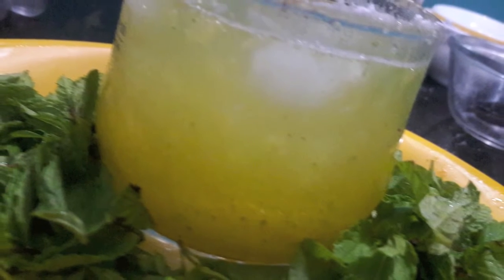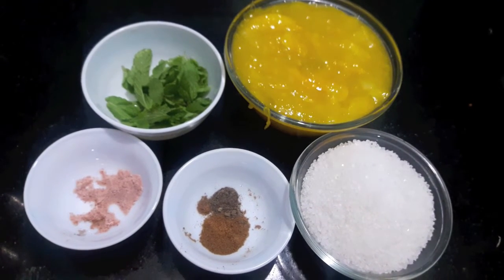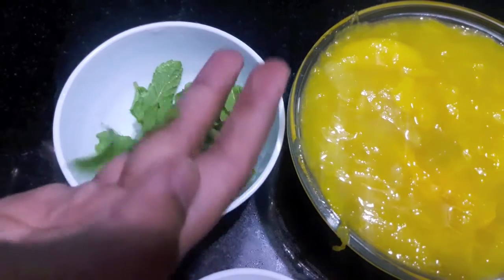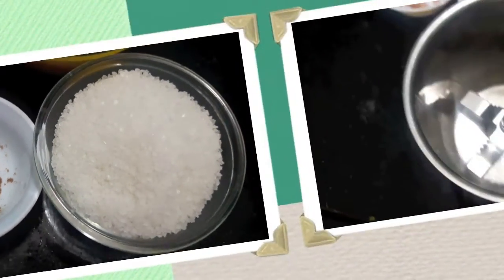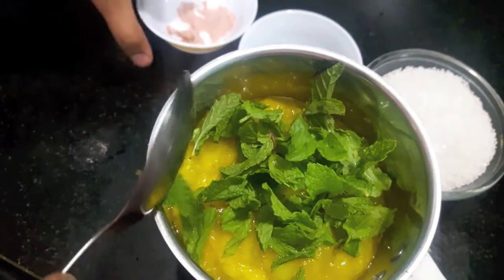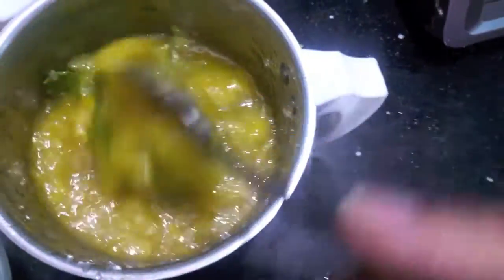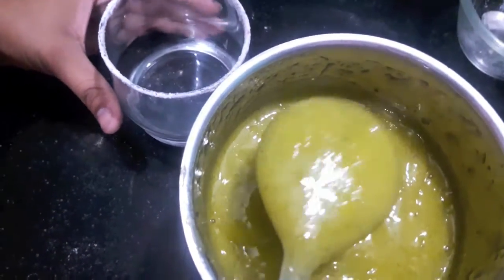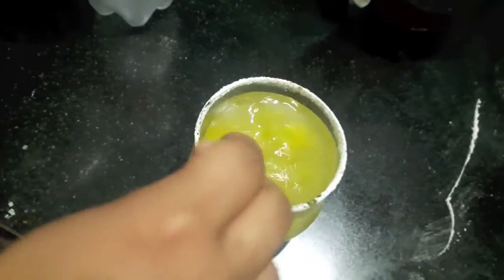** AAM PANNA / KAIRI PANNA **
Since the summer season has arrived and it is very  hot due to this our body get dehydrated and suffer from fluid and electrolyte  loss
so hereis the recipe of aam panna

ingredients:
4 to 5 raw mango
1/2 cup mint leaves
1 tbsp cumin powder
2 tbsp black salt
1/2 tsp black pepper powder
1 cup sugar

**BOHRI BIRYANI**

** VEG NOODLES **

**SPONGE CAKE**

 **RICE CHAPATI**

XOXO ,
SHIFA'S KITCHEN